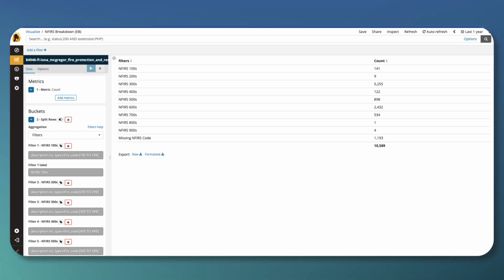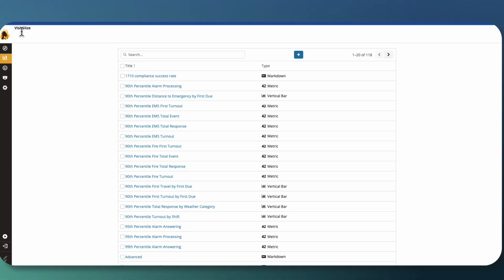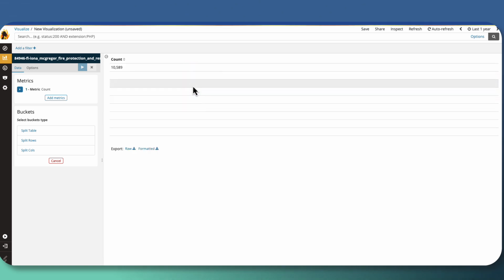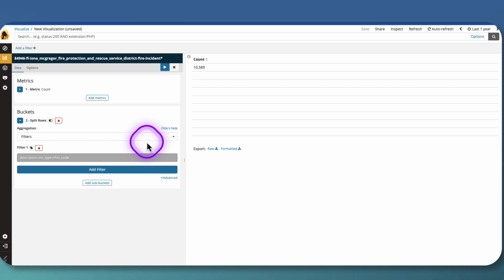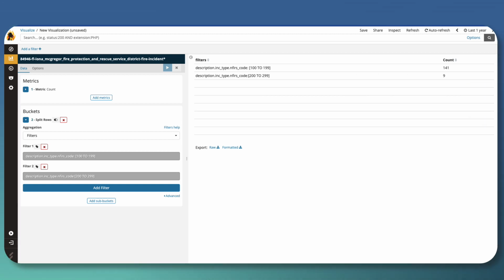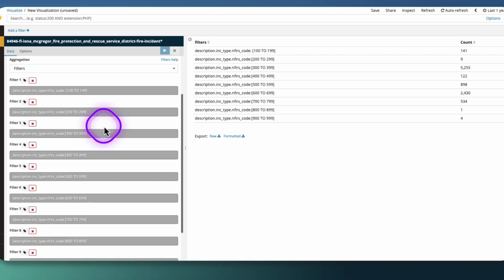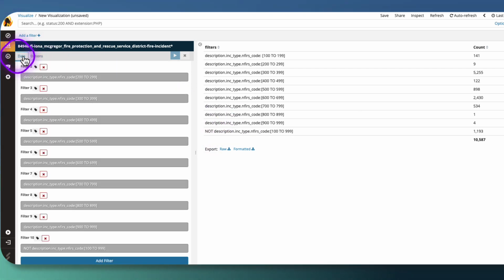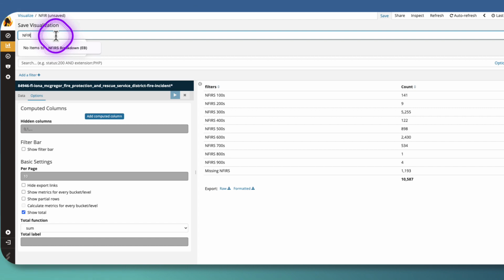Filtering by NFIRS code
Learn to create a visualization breaking down incidents by their NFIRS code! In this tutorial, we'll guide you through designing a clear representation of incident data based on NFIRS codes. Gain insights into incident patterns and trends with this essential skill. Watch now to level up your data analysis game!

*Note: This visualization will work only if your department is providing RMS NFIRS information.